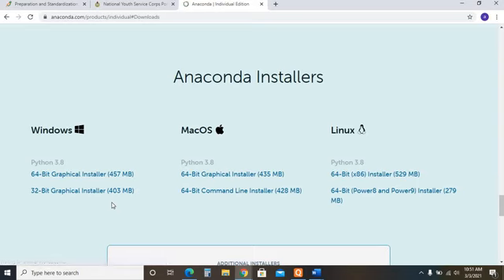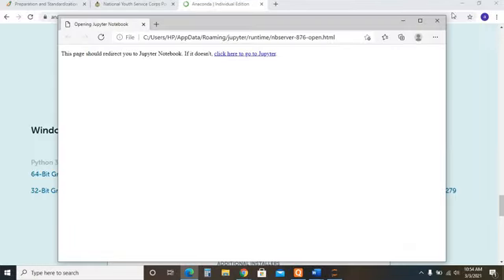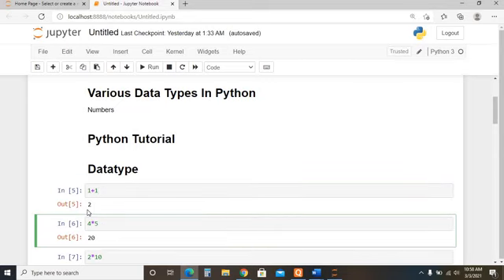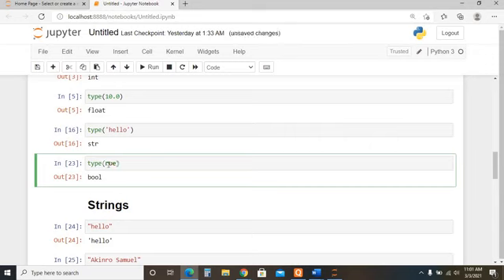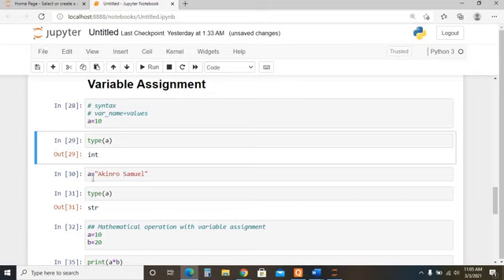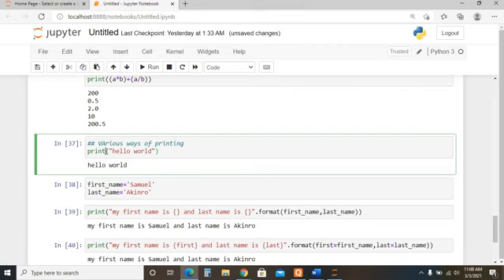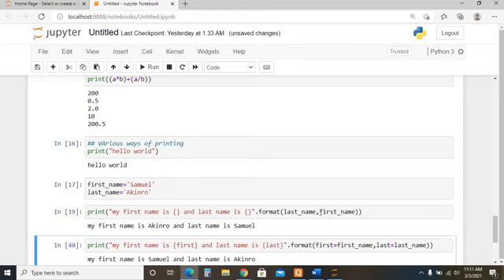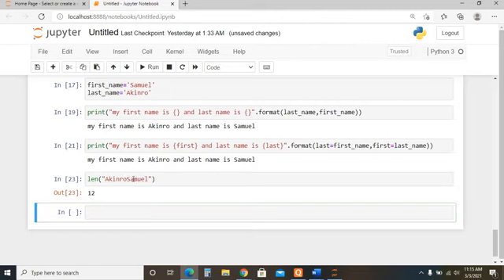machine learning with python in Nigeria, Data science tutorial#1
This video basically covers introduction to machine learning with python. i will employ people looking to learn the basics of python should watch this series till the end.